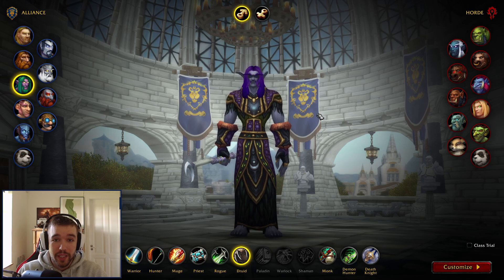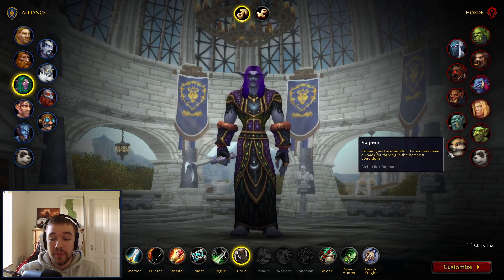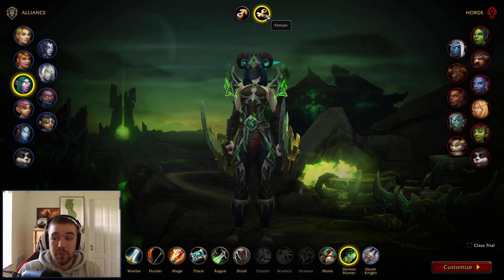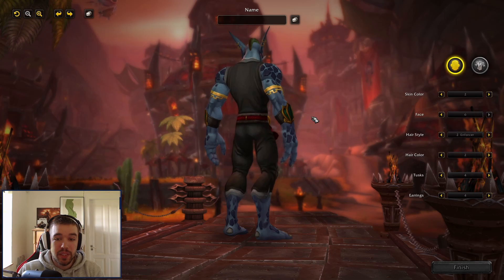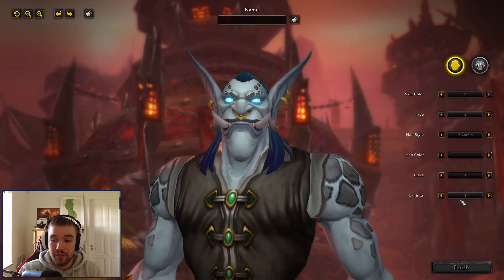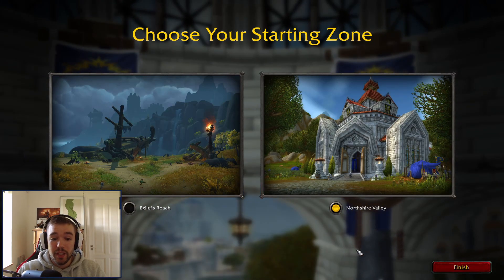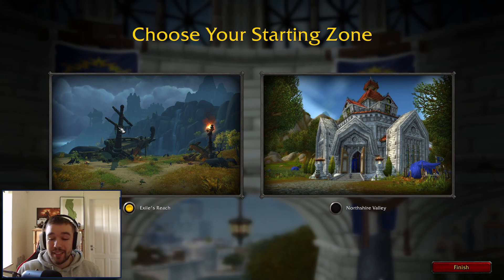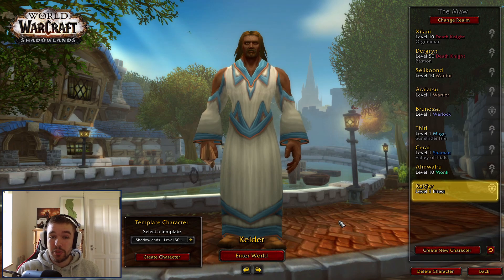New Character Creation | WoW Patch 9.0 | World of Warcraft Shadowlands Alpha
Shadowlands Alpha has updated the Character creation in World of Warcraft, it looks really fancy and smooth now. 🌟 Join me at my Shadowlands Launch Party Livestream